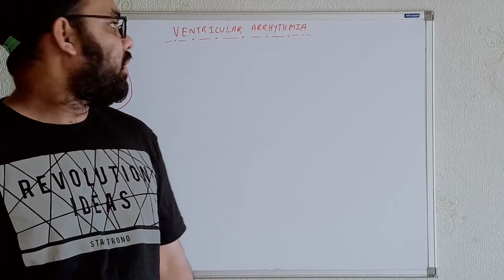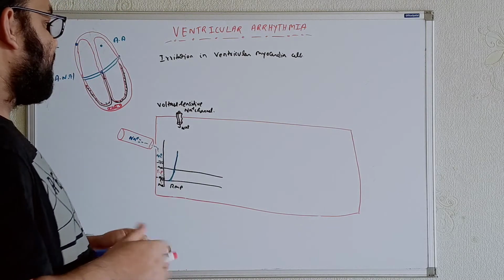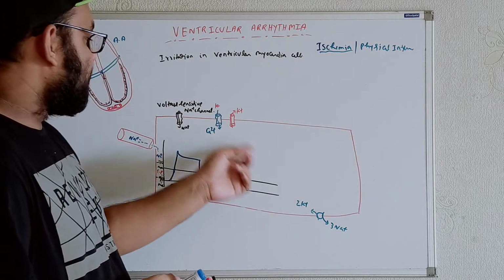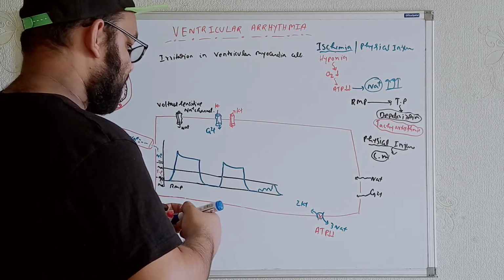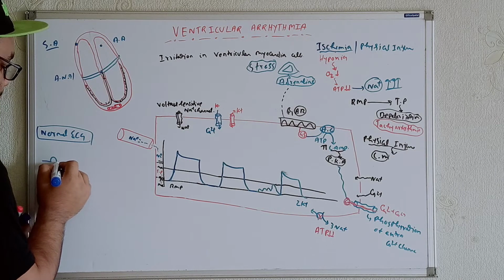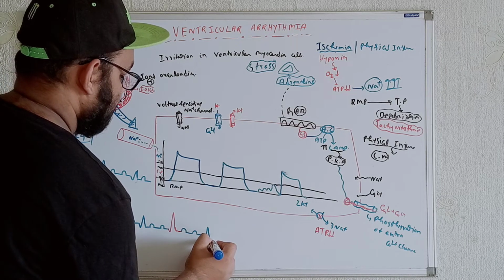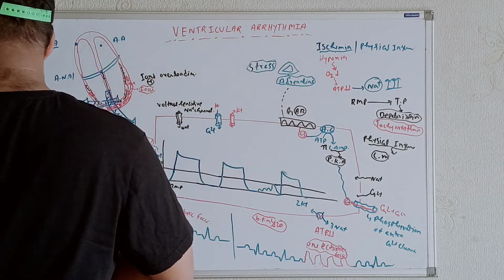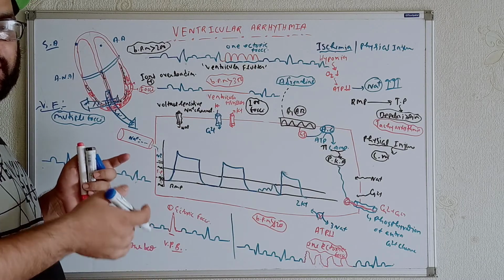VENTRICULAR ARRHYTHMIA | PATHOGENESIS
Ventricular tachycardia (VT or V-tach) is a type of abnormal heart rhythm, or arrhythmia. It occurs when the lower chamber of the heart beats too fast to pump well and the body doesn't receive enough oxygenated blood.

A normal heartbeat begins with an electrical impulse from the sinus node, a small area in the heart's right atrium (right upper chamber). Ventricular tachycardia begins in the lower chambers (ventricles) and is quite fast. When it lasts only a few seconds, ventricular tachycardia may cause no problems. But when sustained, ventricular tachycardia can lower the blood pressure, resulting in syncope (fainting) or lightheadedness. Ventricular tachycardia can also lead to ventricular fibrillation (a life-threatening arrhythmia) and cardiac arrest.